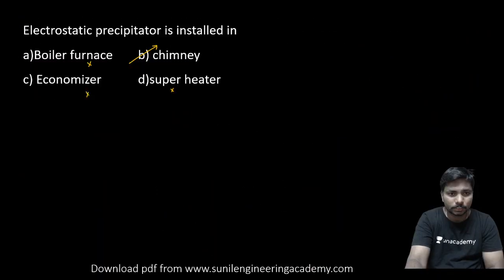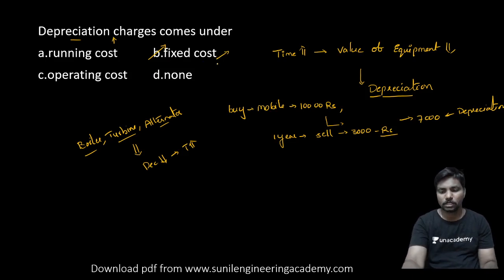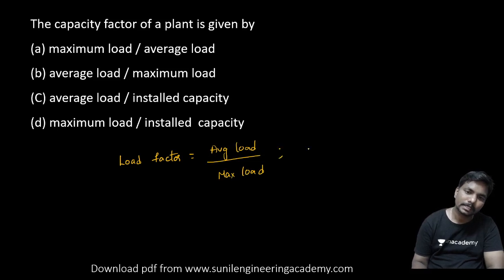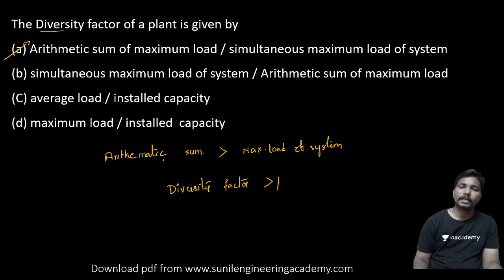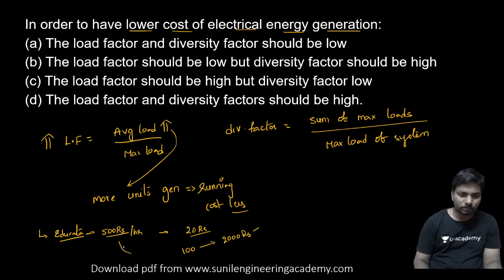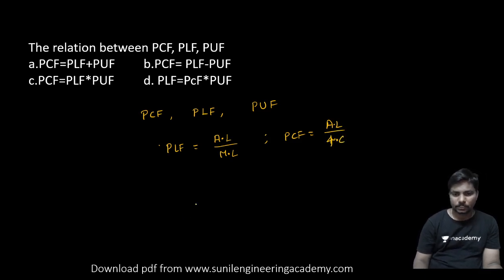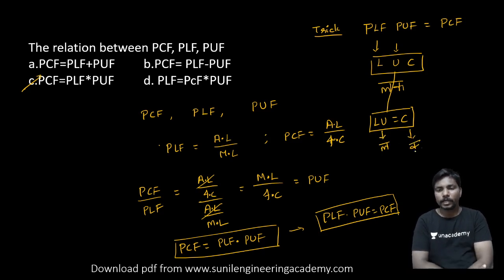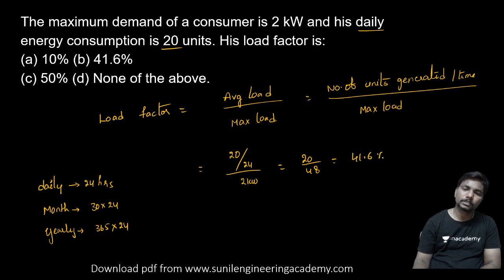Power systems MCQ - 4 By Suneel sir ; Electrical Engineering-SSC JE -RRB JE- BEL EAT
REFFERAL CODE "SUNEELSIRSSC" TO GET DISCOUNT

BEST BOOK TO PRACTICE (EXCELLENT BOOK )